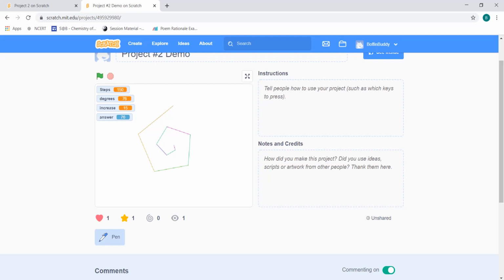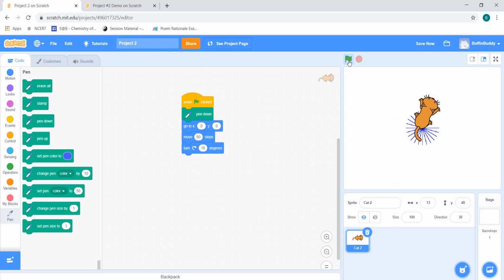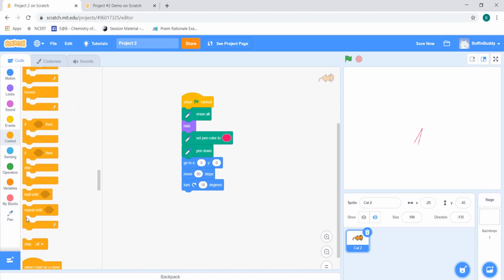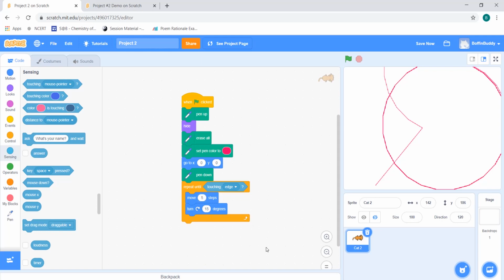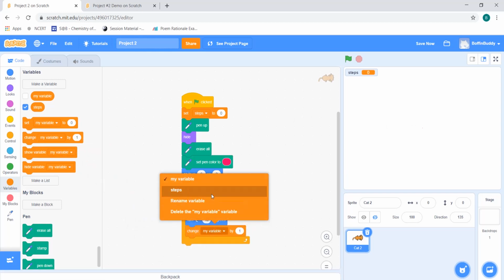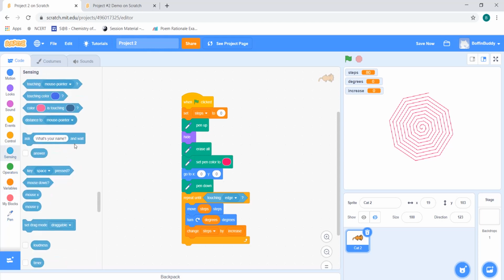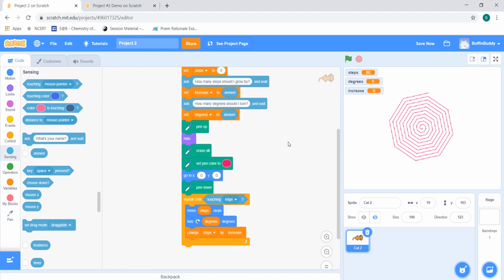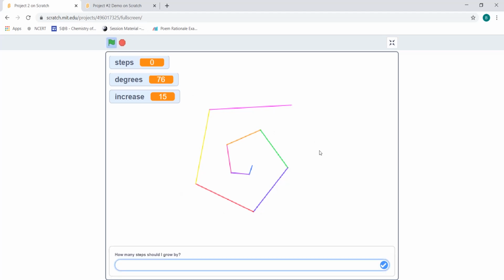Scratch Tutorial #2 (Advanced): Learn How to Use the Pen Tool to Make Patterns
Hi!
This tutorial is about how to use the pen tool extension in Scratch and how you can use it to create interesting patterns!

Boffin Buddy